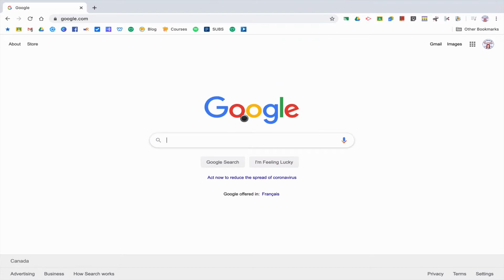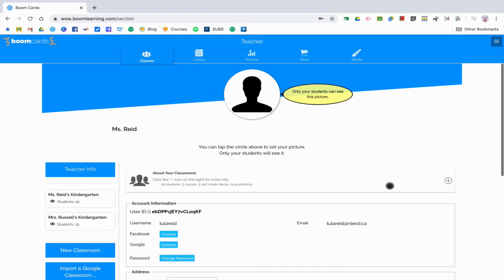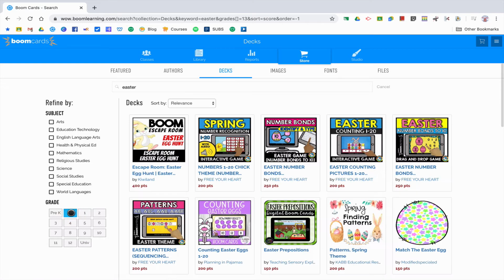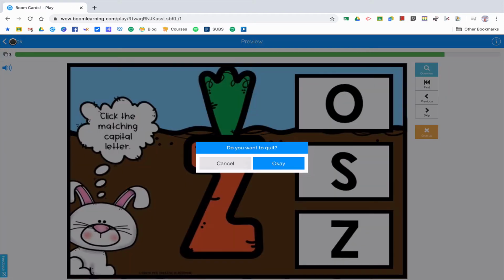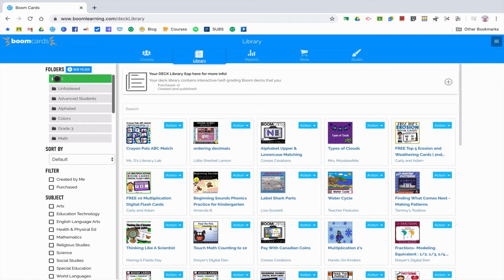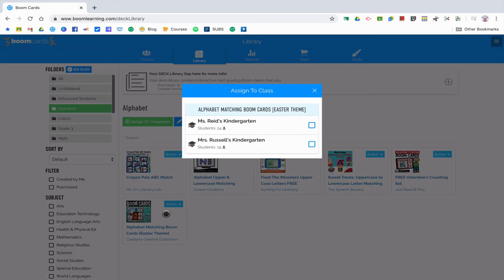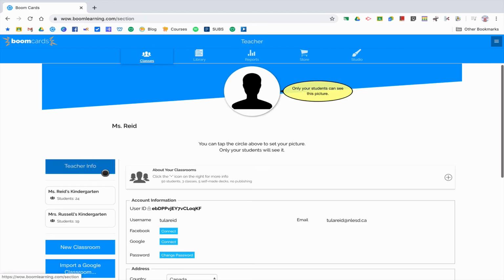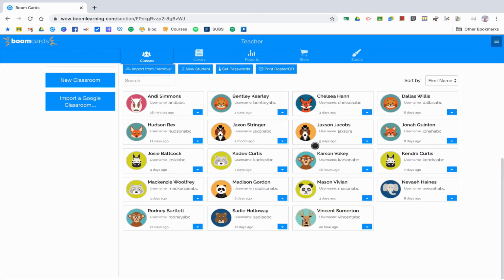Assigning Materials in Boom Learning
How to shop for, purchase, file, and assign decks in Boom Learning.